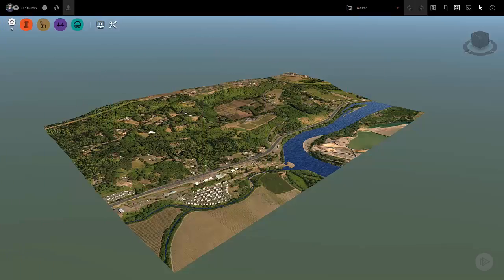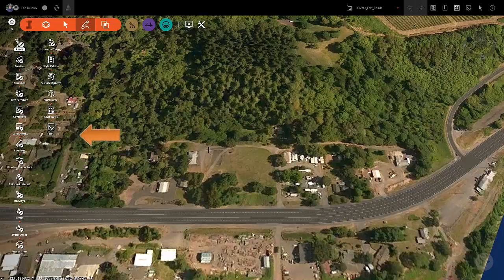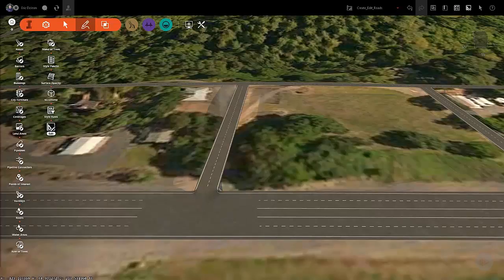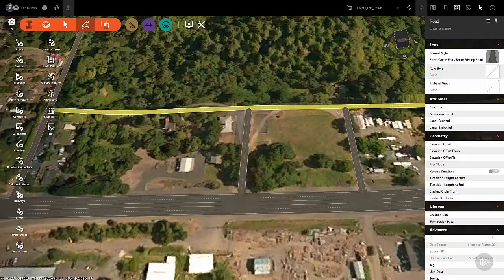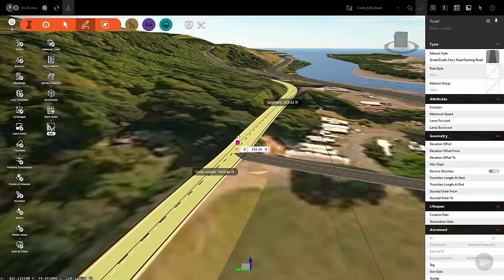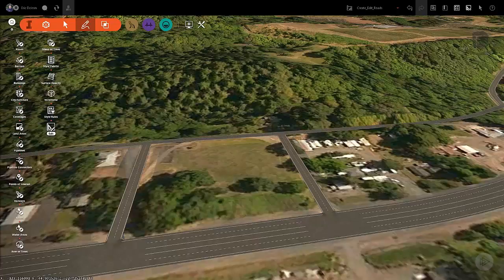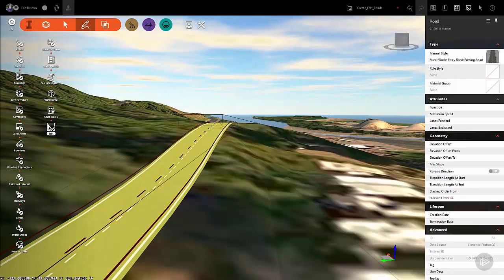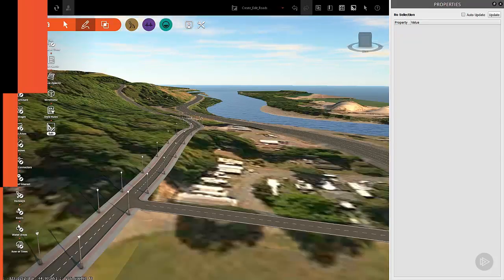Creating and Editing Roads in InfraWorks 360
In this clip from Pluralsight’s “Introduction to InfraWorks 360” course, we will learn how to begin creating new roads in your Infraworks model.

5,000+ creative and tech training courses unlimited and online.